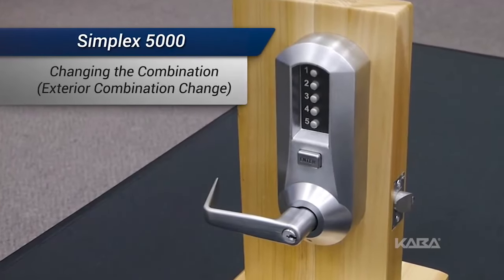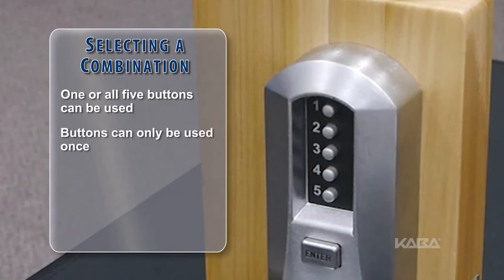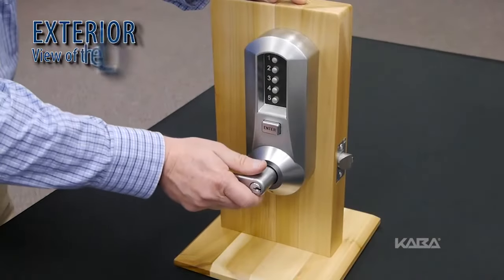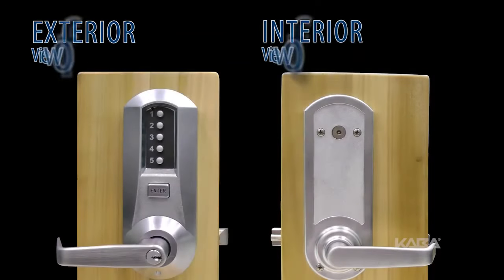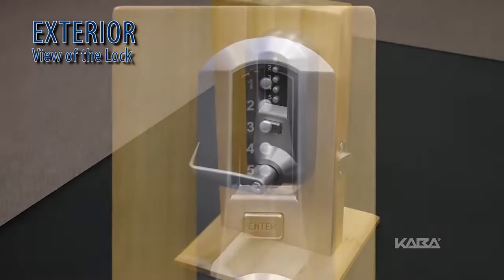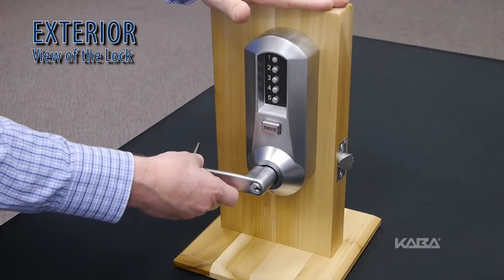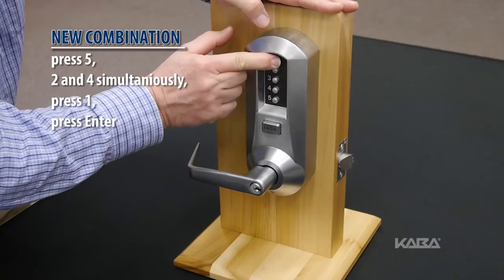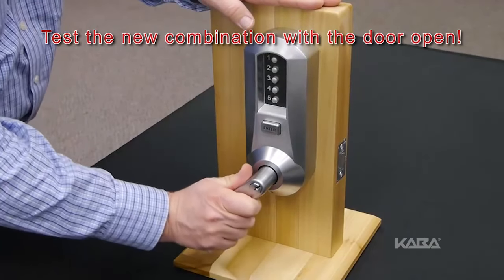Simplex 5000 Lock - How to Change the Combination (Exterior Combination Change)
Learn how to change the combination (Exterior Combination Change) on a Simplex 5000 mechanical pushbutton lock.

1. In this video we’ll change the combination on a Kaba Simplex 5000 lock with the exterior combination change feature. Before you start this procedure make sure the door is open.
2. When selecting a combination, one button or all five buttons can be used for a combination.  Each button can only be used one time. It is possible to depress two or more buttons simultaneously as a step in the combination. Kaba recommends at least 3 digits in the combination.
3. Rotate the outside handle once to the stop position and release to reset the lock. The latch should not retract.
4. Enter the existing combination followed by the ENTER button and release.  Do not turn the handle.
5. In order to change the combination in the lock, a determination must be made as to whether or not it will be and interior or exterior combination change, and follow appropriate procedures.
6. In most cases, an exterior combination change is what the unit will have.  Insert the release tool through the hole in the number pad and gently lift up the loop end of the tool to depress the combination change button until you hear a click.
7. Remove the tool and do not press any buttons.
8. Rotate the handle once and only once to clear the old combination.  The latch will retract. Then, release the handle.
9. Enter a new combination followed by the ENTER button, rotate the handle, and release.
10. The combination has now been changed. Always test the new combination with the door open. Once you have confirmed the new combination, the process is complete.